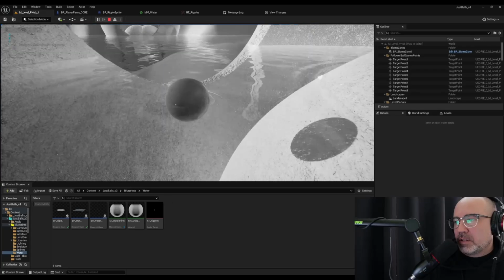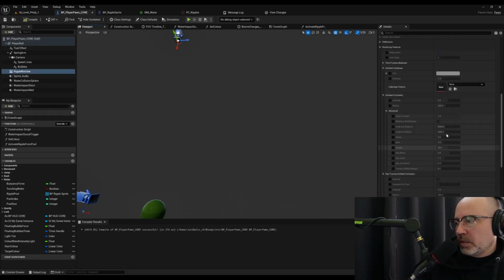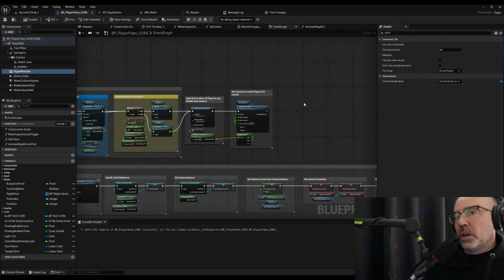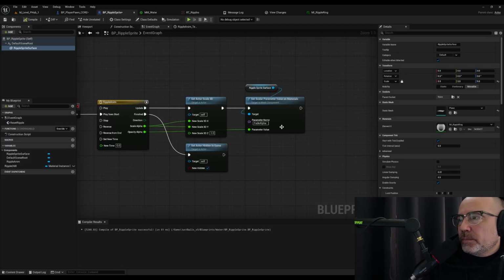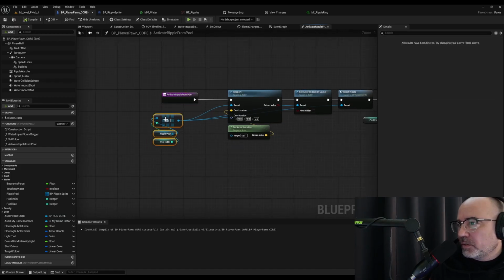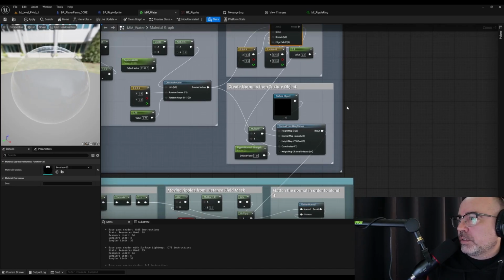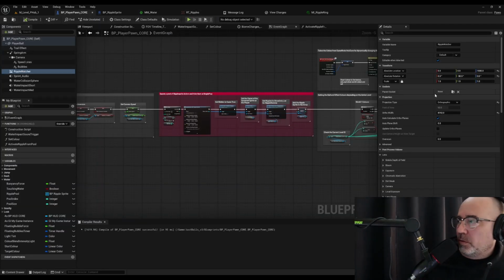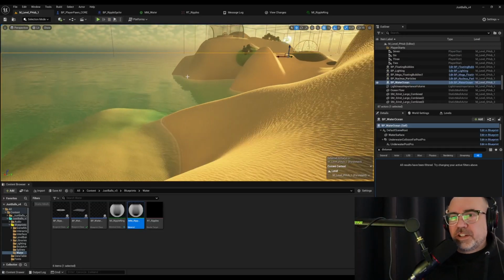How to make Water Ripple Interactions with Render Targets - ue5 unrealengine JustBalls devlog 25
It's been a long while since I made a video, and I wanted to share a complicated feature in a simple way. I hope you all learn about render targets from my own project's use case. Many of you will want to know how to make water interactions, and I think you could follow this step-by-step to make mine exactly, and then tweak it to make it your own.

Also, don't forget to check out my Steam page for my upcoming game "Just Balls", so you can 'wishlist' it. It's coming out Spring of 2026, so you don't want to miss it!